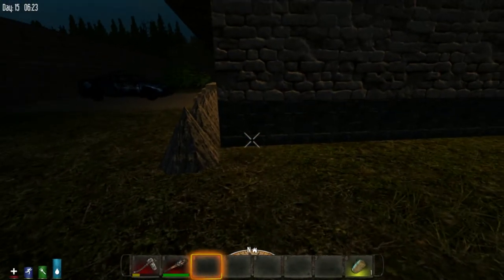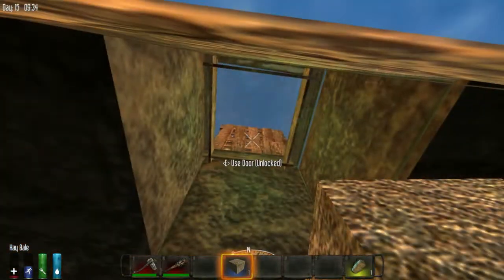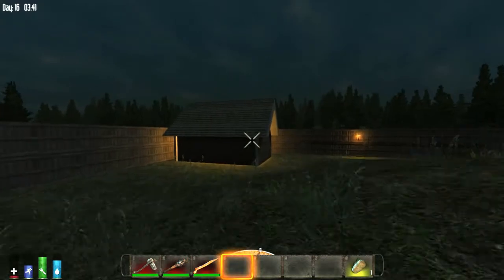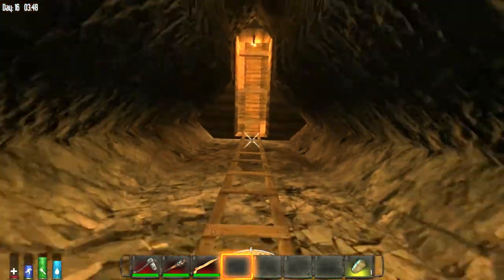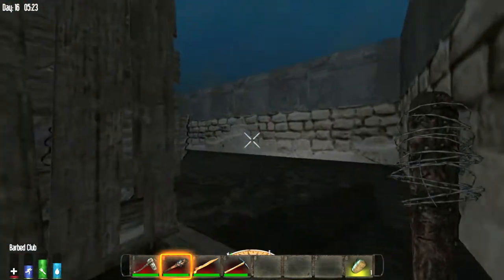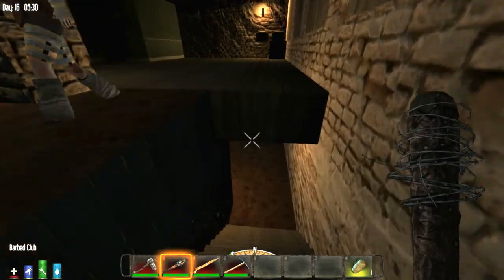7 Days To Die [Alpha 10] - Episode 93: Inner Defence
Recorded On: Dec 16th, 2014

Here is footage of my recording session with Lushable Echo. We play co-op to see what the world of Alpha 10 reveals. In this you will see update 10.3.